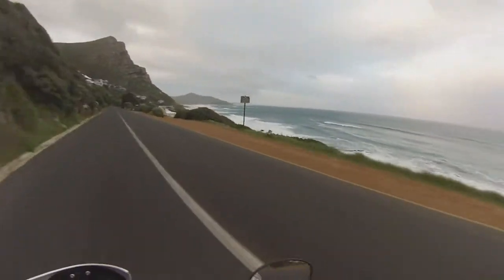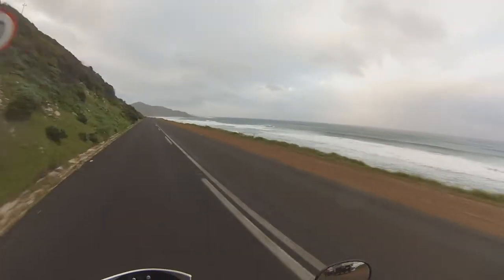Brewery, Trip, Shark Attack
Living the dream, taking a trip and trying not to get chowed by the local wildlife.

RHOK!